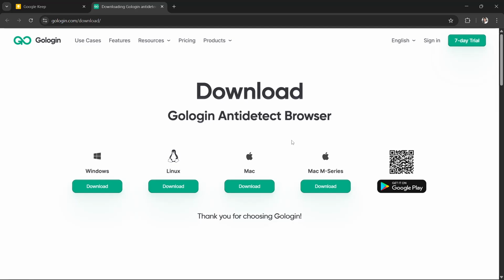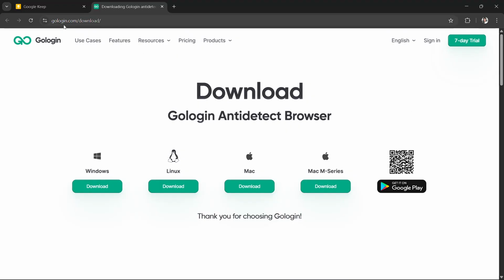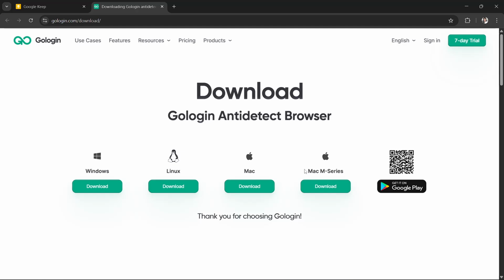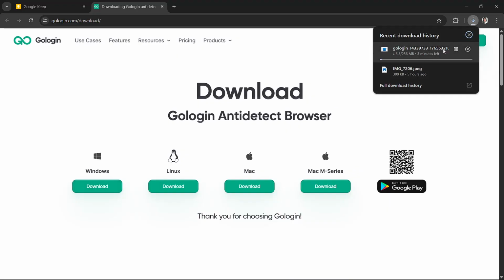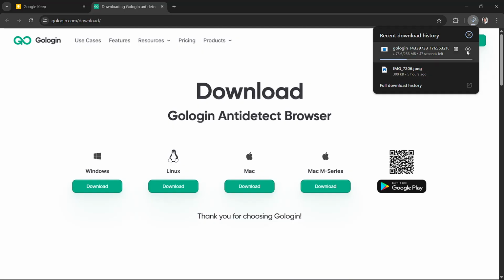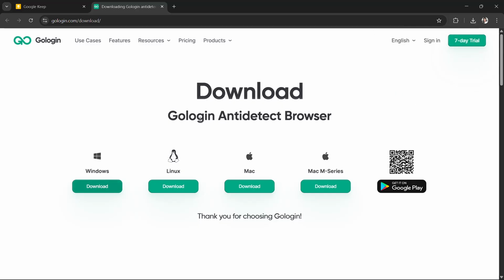How to Install GoLogin on Laptop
In this video, I'll show you how to set up gologin on your laptop. The method is very simple and clearly described in the video. By following all the steps in the video, you'll be able to easily learn how to set up gologin on your laptop.